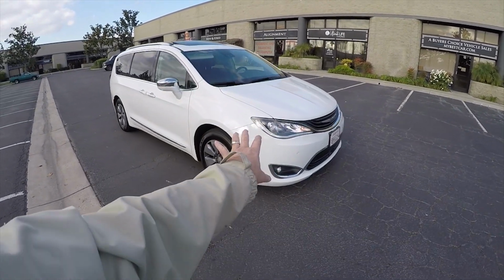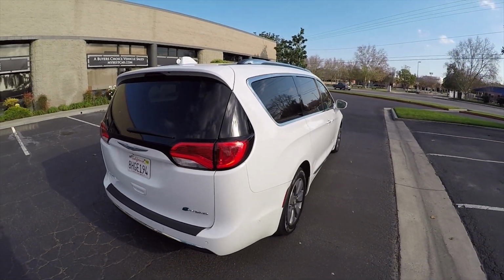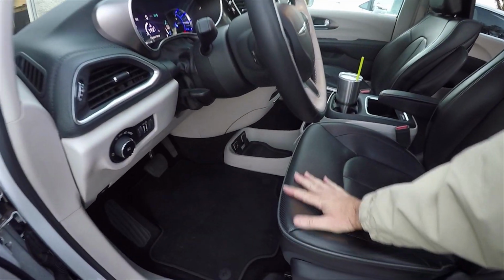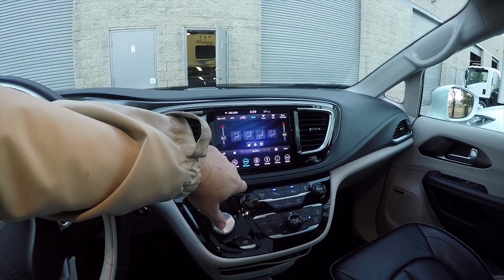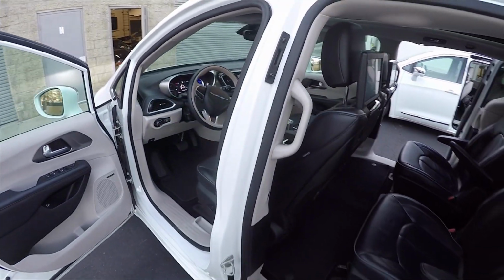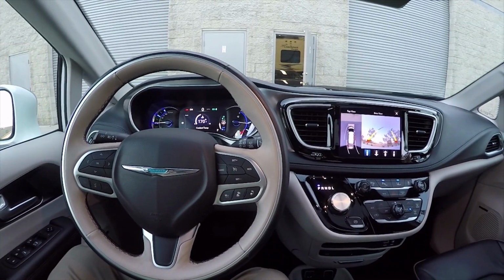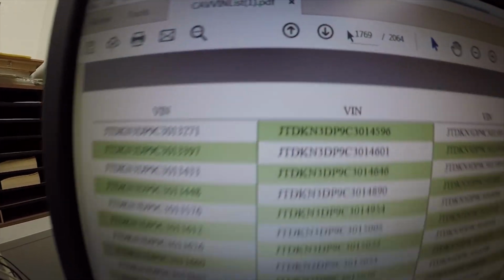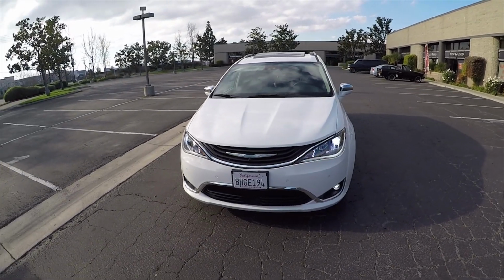18 Chrysler Pacifica Hybrid Limited Premium 1 20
2018 Chrysler Pacifica Hybrid Limited Premium for sale video tour